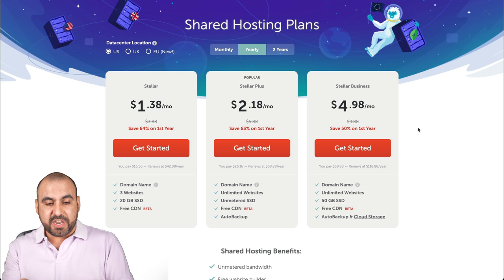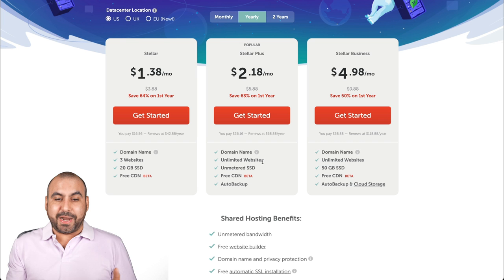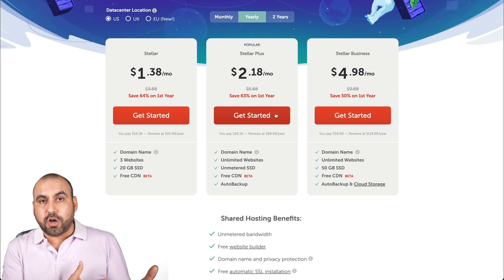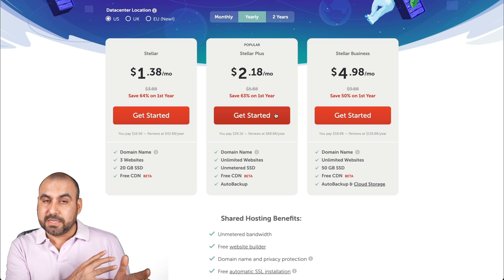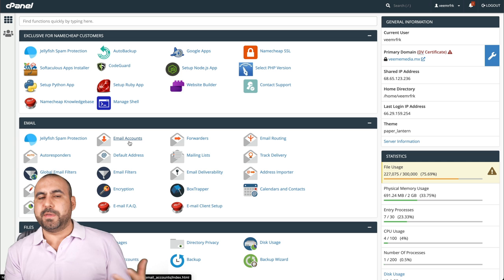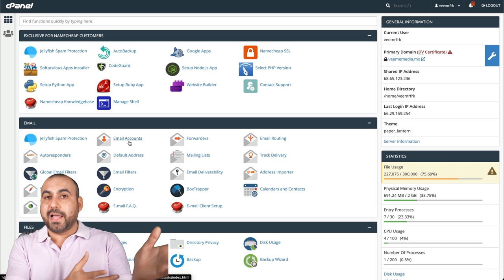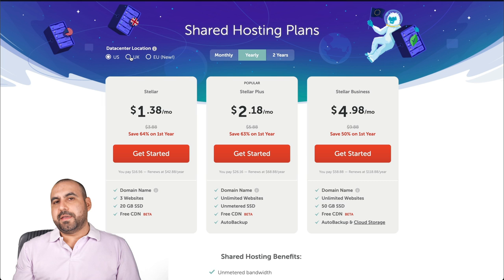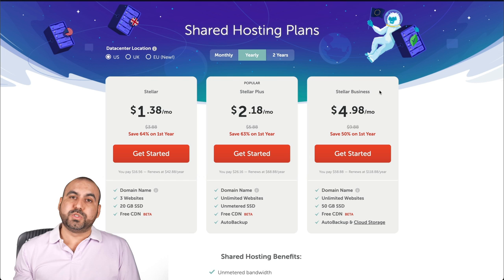The Important Truths About Namecheap Shared Hosting | Buy or Don't Buy NAMECHEAP Hosting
In this video, We will show you, The Important Truths About Namecheap Shared Hosting | Buy or Don't Buy NAMECHEAP Hosting. Enjoy
Namecheap is a domain name registrar providing domain name registration and web hosting based in Phoenix, Arizona, US. Namecheap is a budget hosting provider with 11 million registered users and 10 million domains.
In this video, you’ll find all the information about this cheap hosting provider and the services it offers. I’m sharing my thoughts on Namecheap with you. I’ll talk about plans and prices, performance, security, and many other features so that you know what to expect

The good and the bad about Namecheap shared hosting